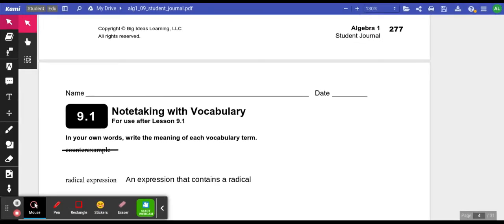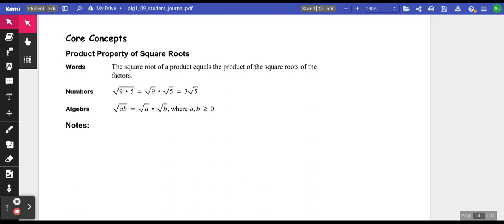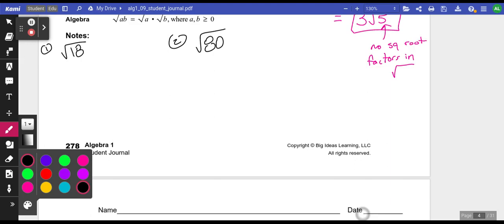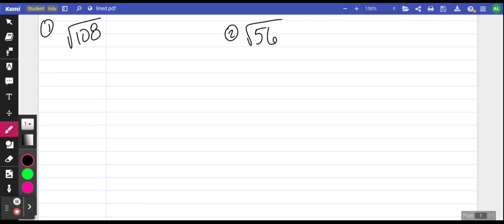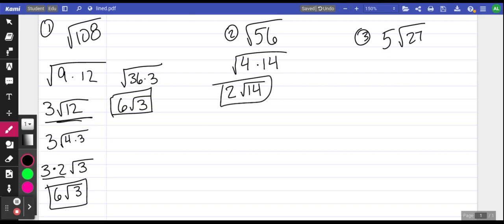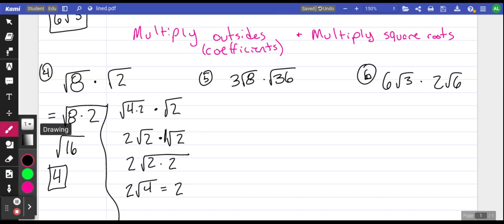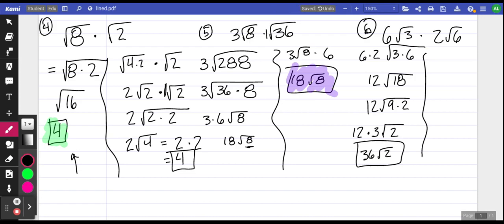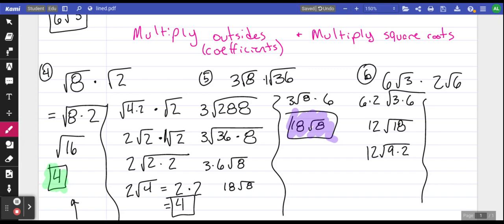9.1 Final final Video